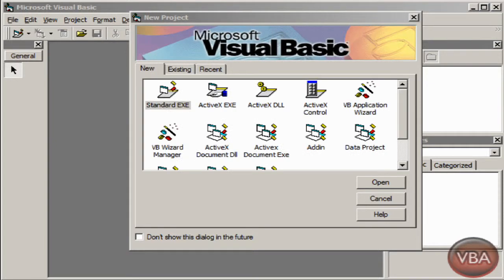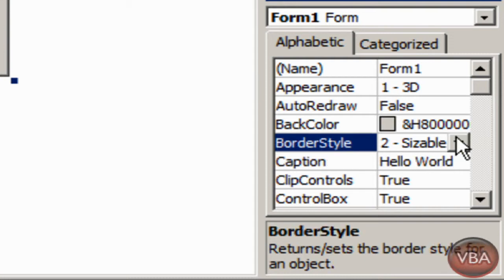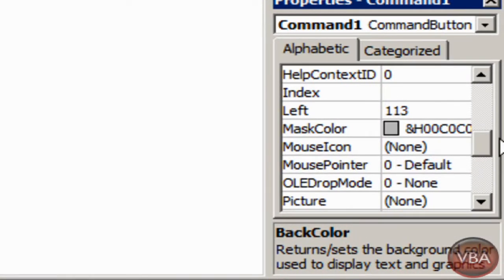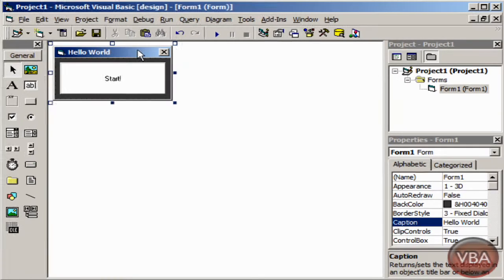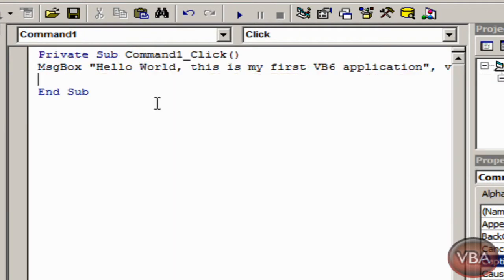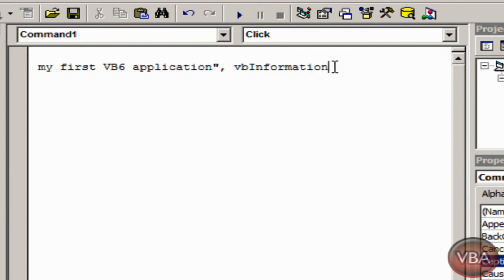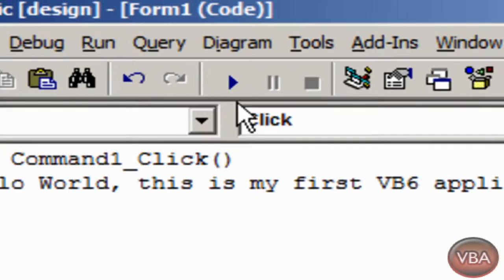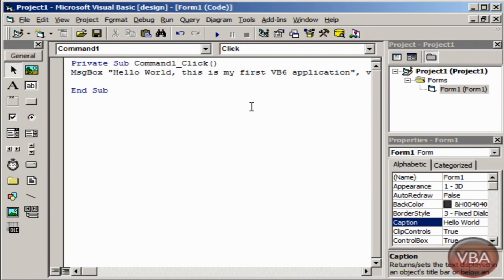VBAdviser - Hello World - VB6 (HD)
In this tutorial we learn how to make a hello world application in VB6.